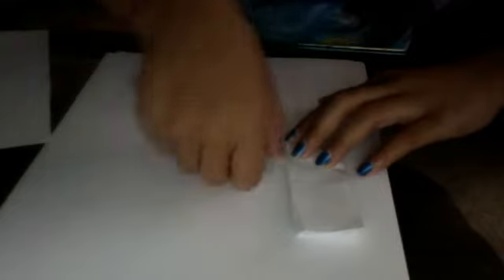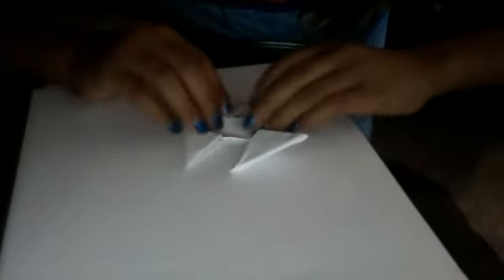how to make ninja stars